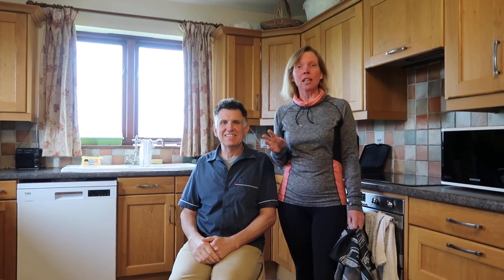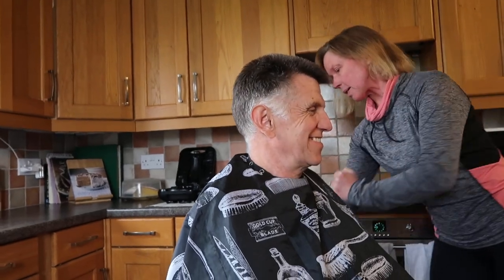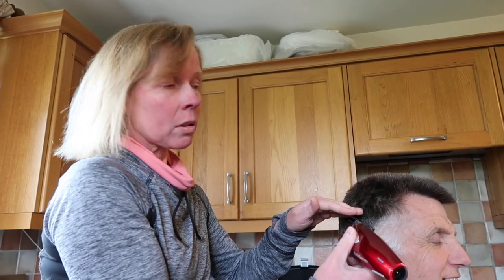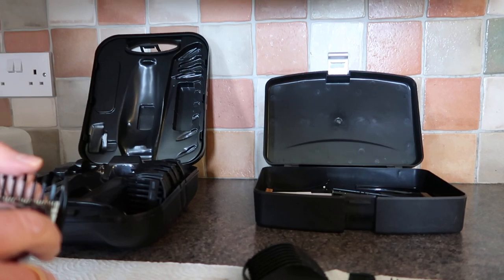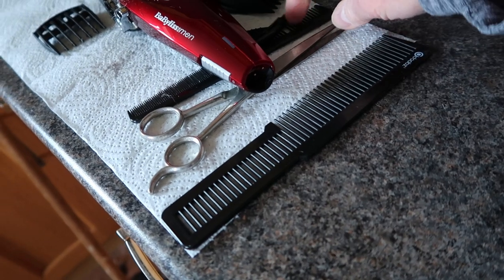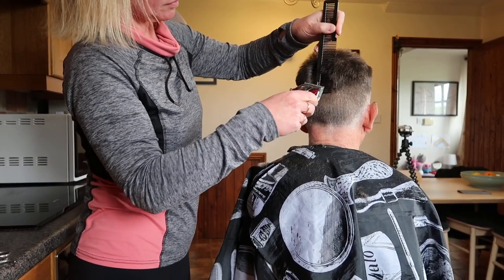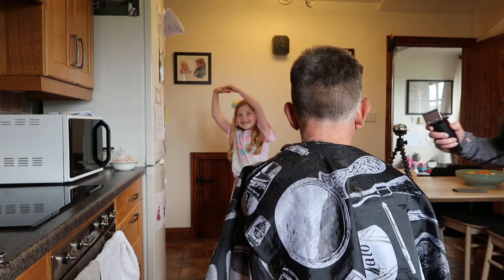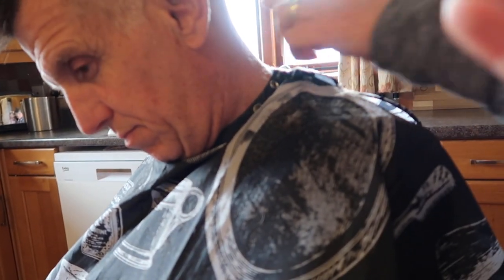How to cut hair - Lockdown haircut -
Do you need to do your first lockdown haircut?  Watch step by step how to cut hair using clippers.
Hair, ears and neck - all done!  I've been cutting my family's hair for twenty years, although I'm not a trained hairdresser - it is so easy!  Good luck!